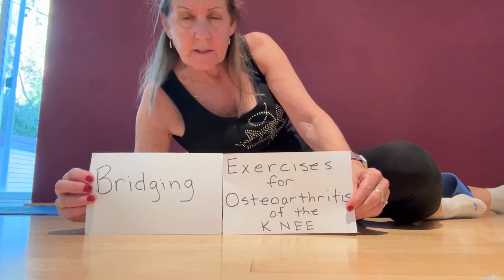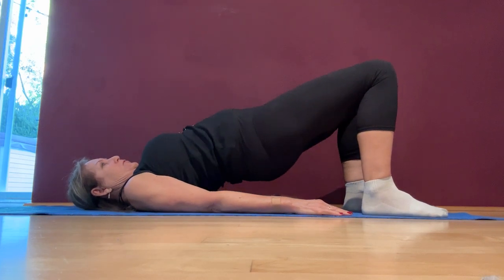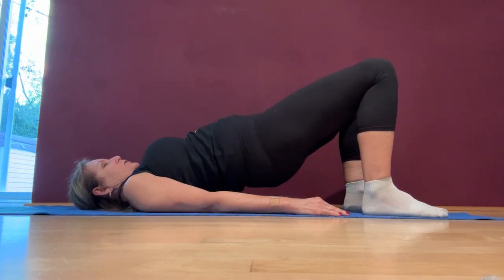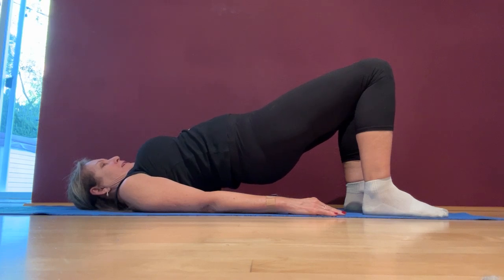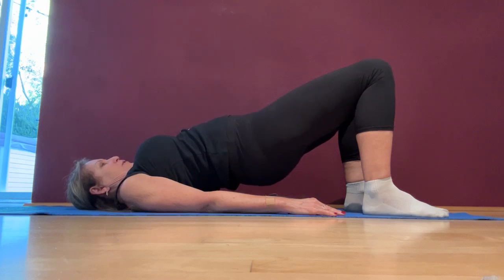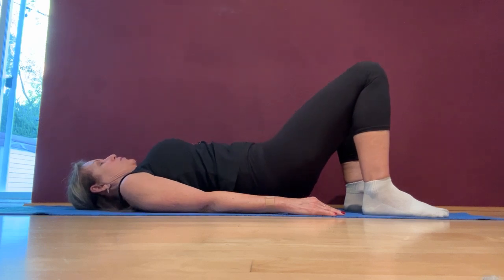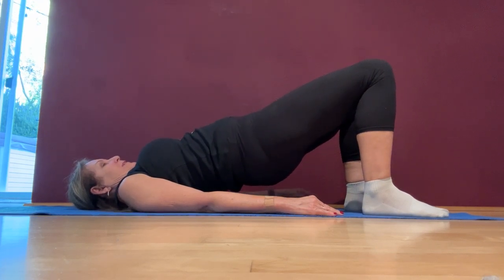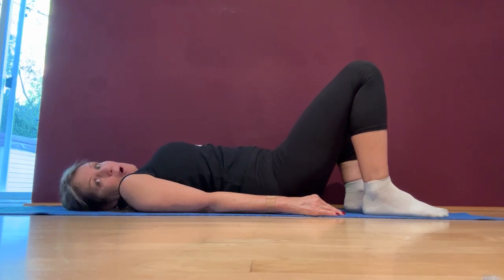Bridging for Osteoarthritis of the Knee